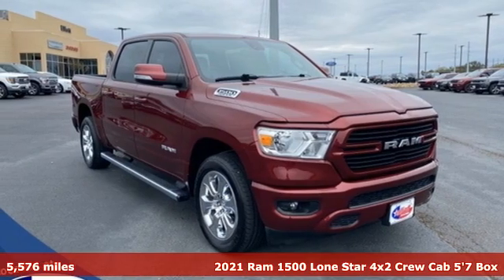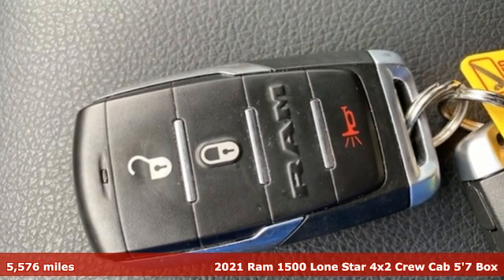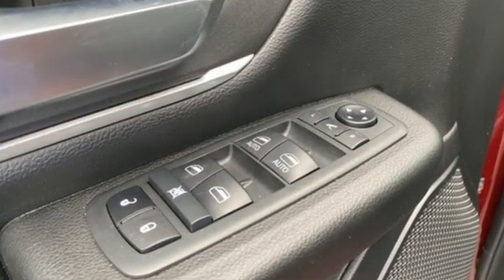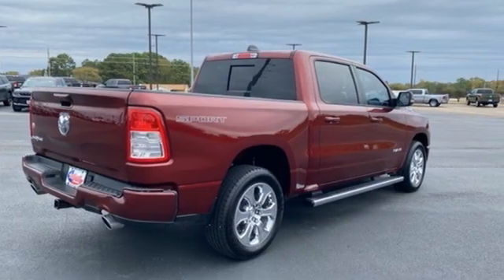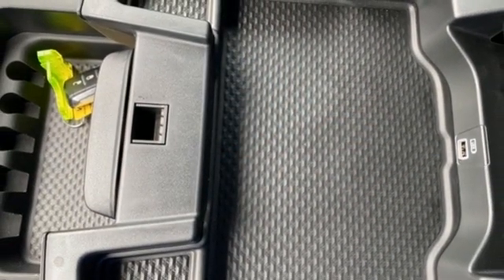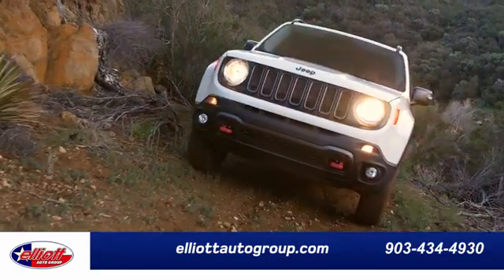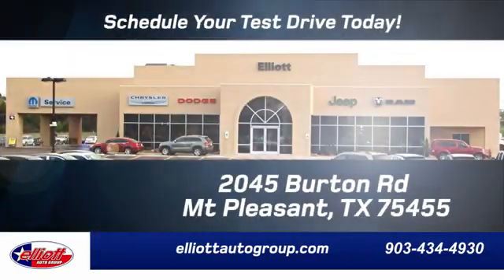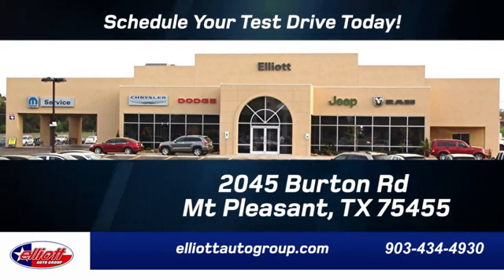Used 2021 Ram 1500 Mt Pleasant TX Sulphur Springs, TX DP3336 - SOLD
Year: 2021
Make: Ram
Model: 1500
Trim: Big Horn/Lone Star
Engine: HEMI 5.7L V8 Multi Displacement VVT
Transmission: 8-Speed Automatic
Color: Red
Interior: Black
Mileage: 5576
Stock #: DP3336
VIN: 1C6RREFT3MN609465
**ONE OWNER - NO ACCIDENTS**, **LOCAL TRADE-IN - NEVER A RENTAL**, **KEYLESS ENTRY**, **BACKUP CAMERA**, **BLUETOOTH HANDS-FREE CALLING**, **APPLE CARPLAY & ANDROID AUTO**, **SPRAY-IN BEDLINER**.brbrDelmonico Red Pearlcoat 2021 Ram 1500 Big Horn/Lone Star RWD 8-Speed Automatic HEMI 5.7L V8 Multi Displacement VVTbrbrThis vehicle is located at Elliott Auto Group in Mt. Pleasant but can be made available upon request. Price includes all dealer discounts. The price listed is the lowest available price. It does not include tax, title, license, or documentation fees ($150). We are located just west of Titus Regional Medical Center on the I-30 frontage road. Recent Arrival! Odometer is 2149 miles below market average!

Address:
2055 Burton Rd.